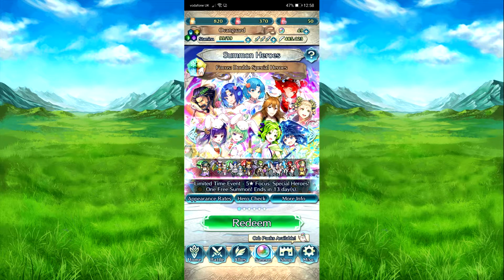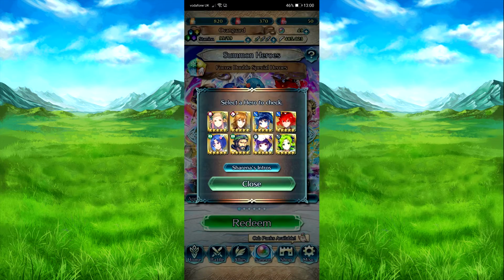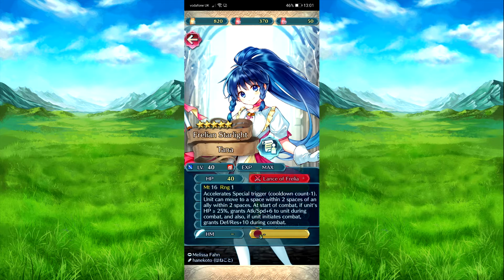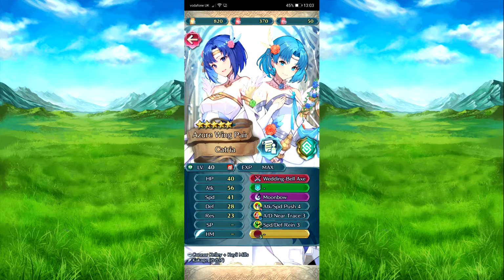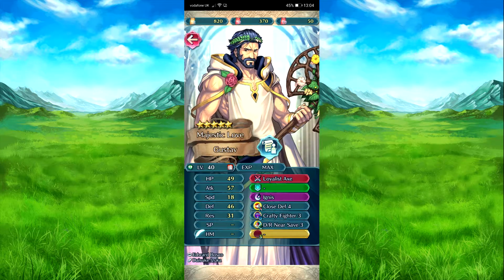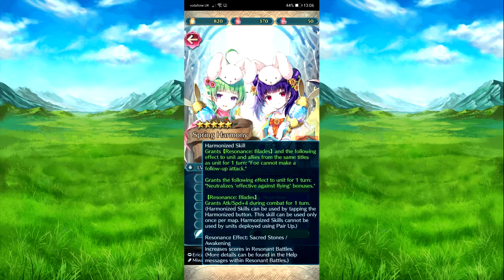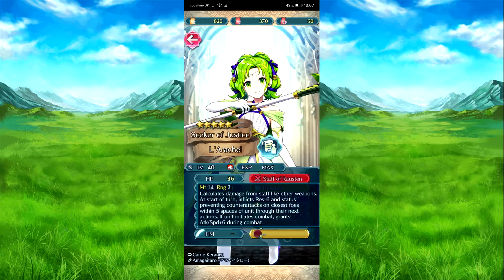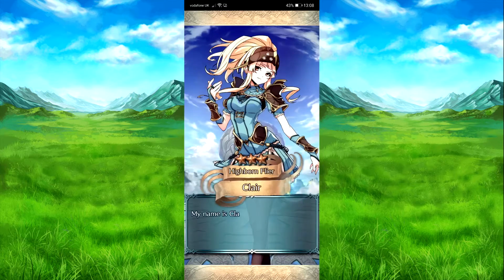The next double rates special hero banner is now live for Fire Emblem Heroes